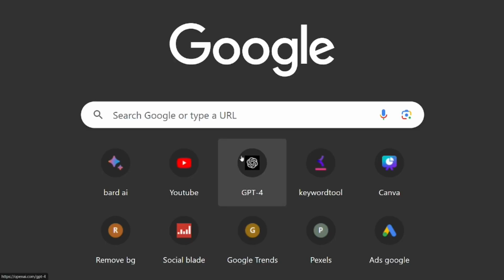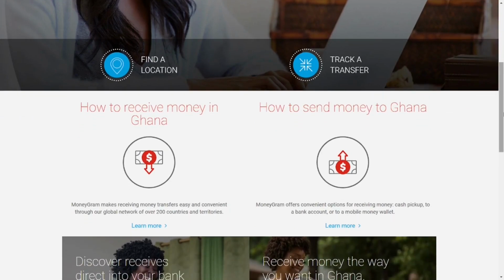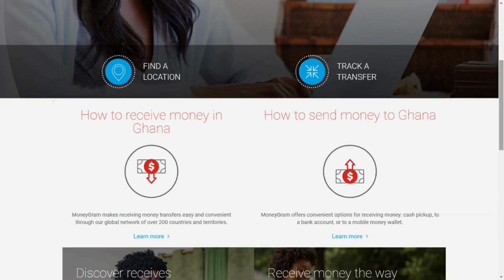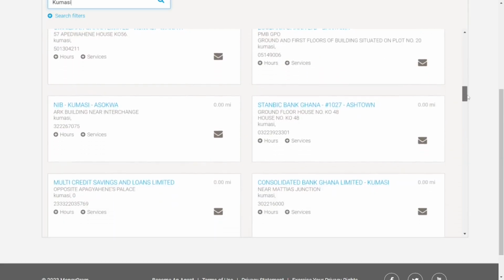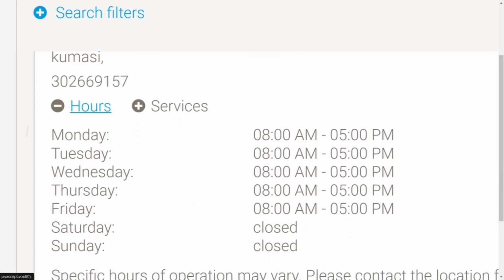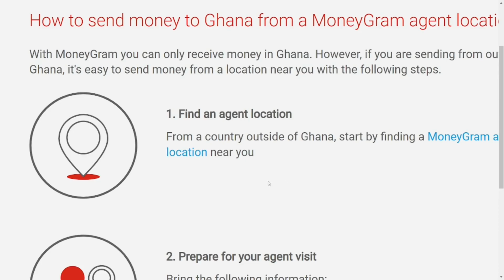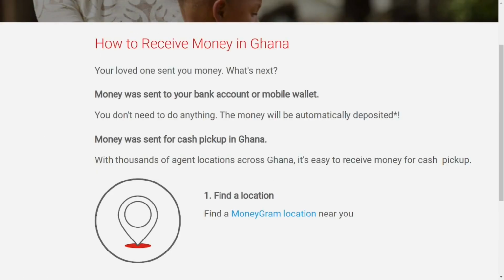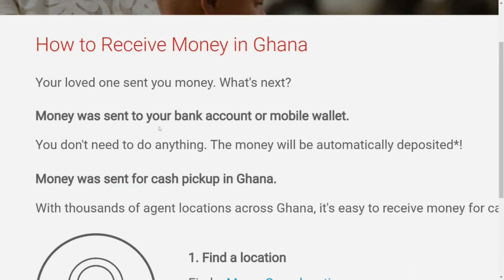How to create moneygram account in Ghana (Step by Step)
How to create moneygram account in Ghana a step by step tutorial.

Moneygram account is of great benefits and creating one in Ghana is very important. When it comes to sending and receiving money abroad moneygram bridge that gap.

In this video you will learn how to create your own moneygram account in Ghana.